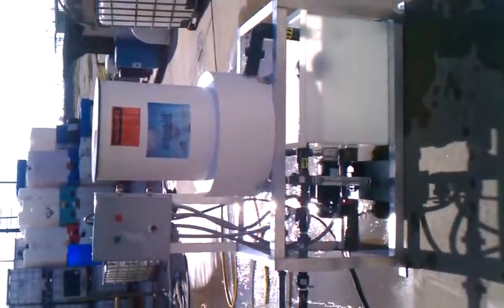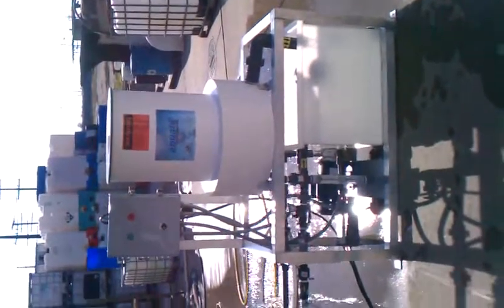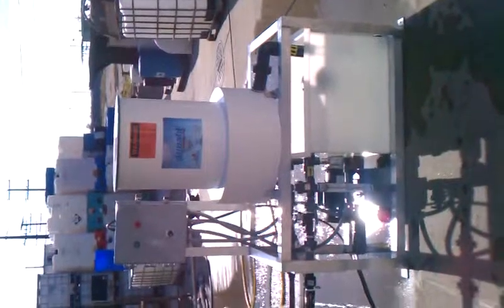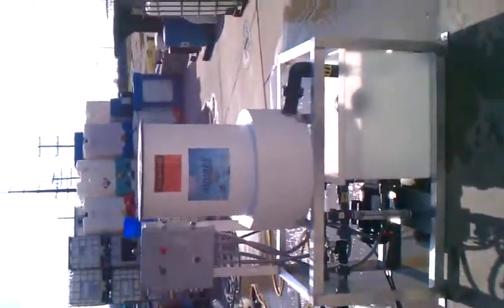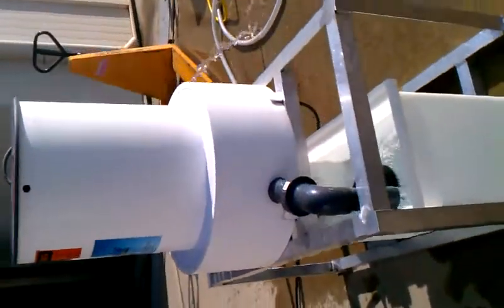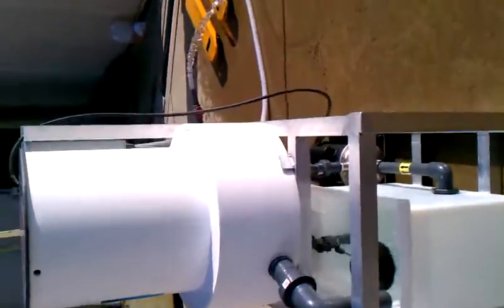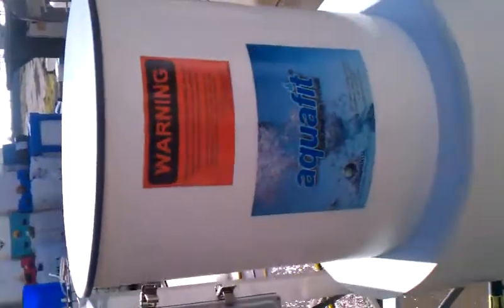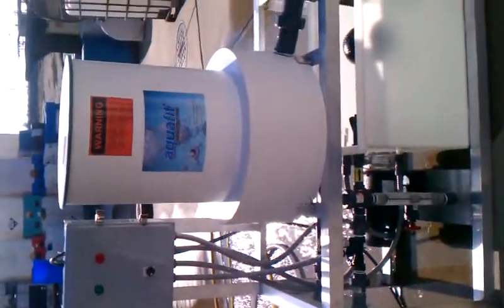Aquafit Chlorination Systems' ECR 24150 Industrial Tablet Chlorinator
As part of ECR's Aquafit Chlorination Systems the 24150 Industrial Tablet Chlorinator can be used to produce a concentrated calcium hypochlorite solution from any of the ECR Calcium Hypochlorite AST tablet products.  These chlorinators can be used with or without a pump system.  Our pump based systems are custom fabricated with an injection pump specifically for your application.  These systems are in use in food processing facilities, drinking water systems, swimming pools, and even irrigation water systems.  ECR's Aquafit Chlorination Systems create safe drinking, process, and recreational water for your safety and enjoyment.